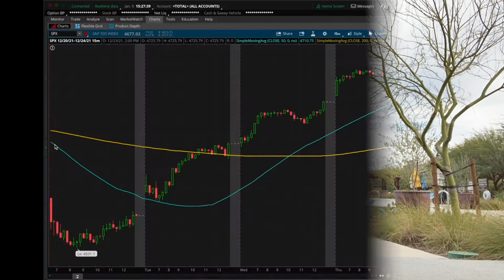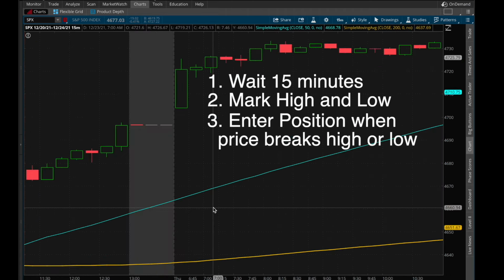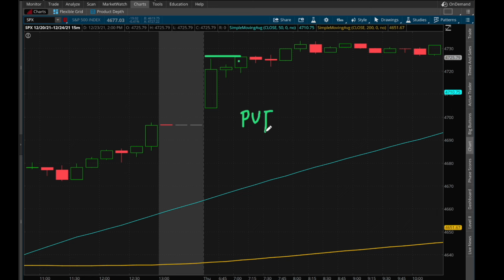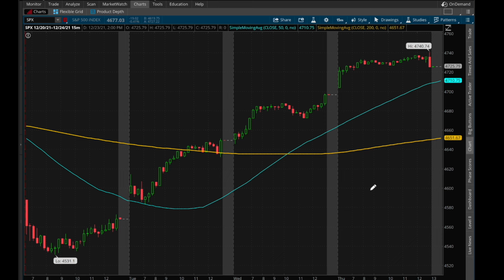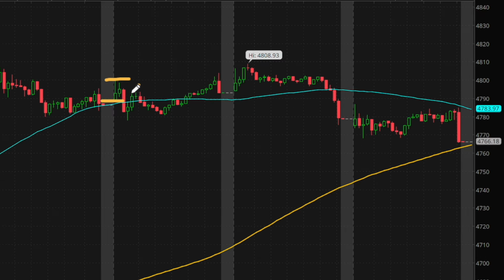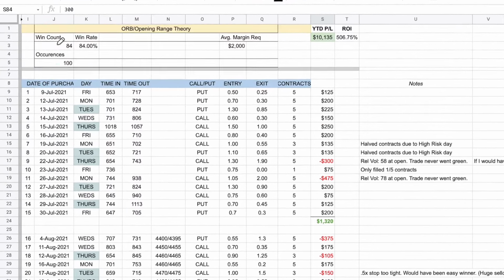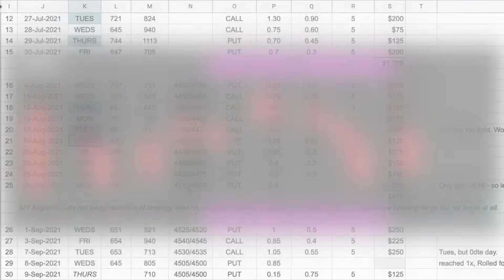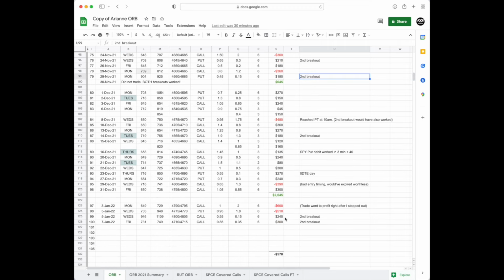0dte OPENING RANGE BREAKOUTS // PUTS or CALLS verticals